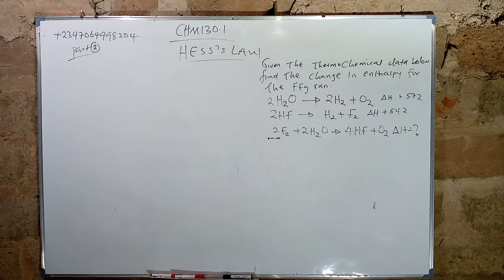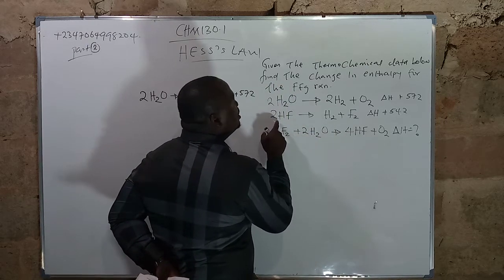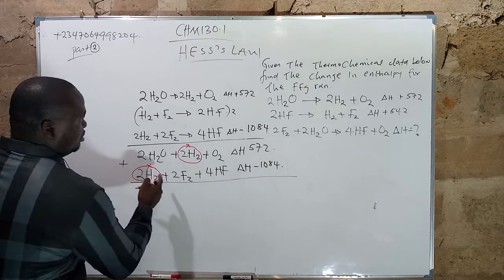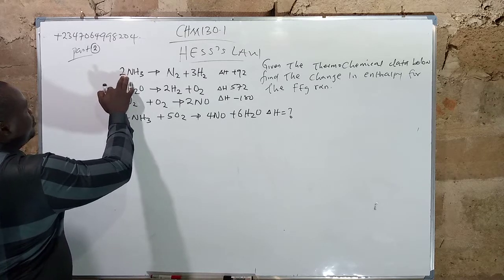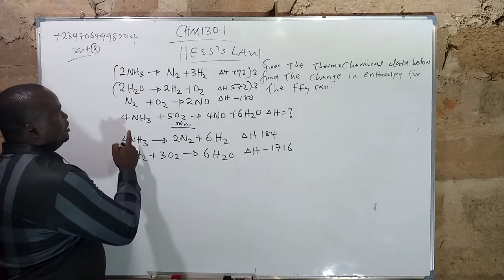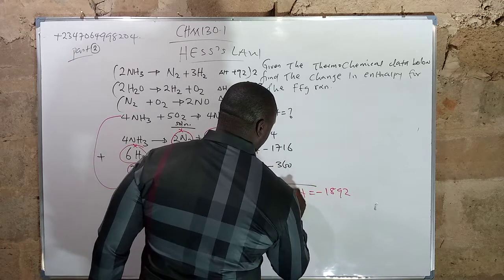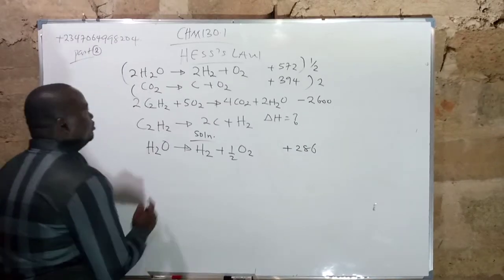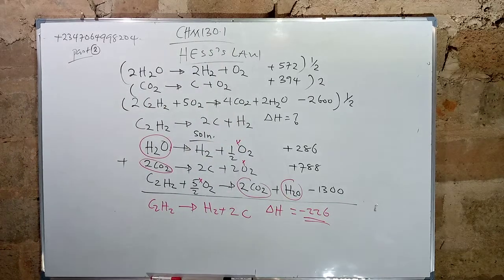Hess Law Practical Problem Part 2 CHM130.1